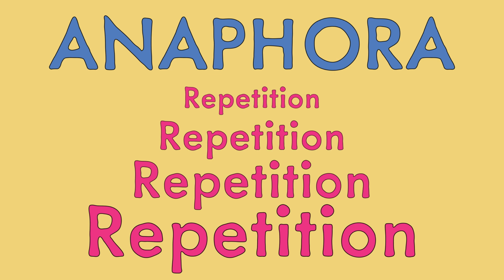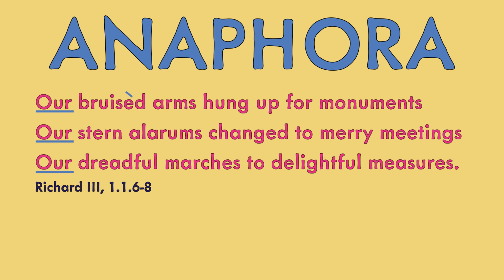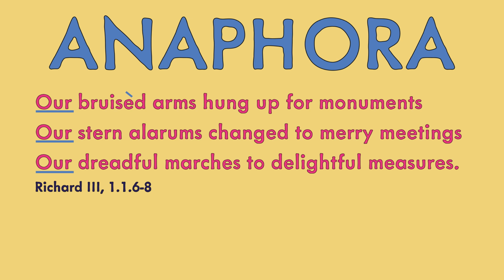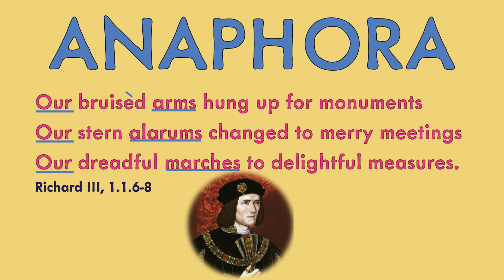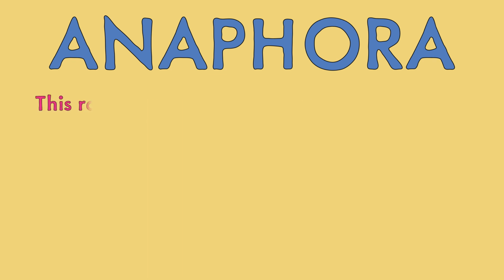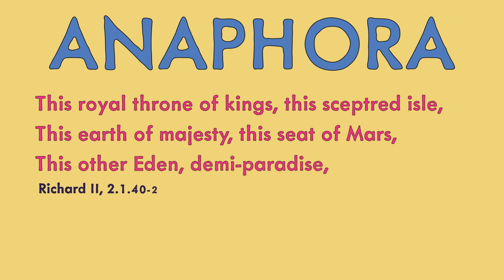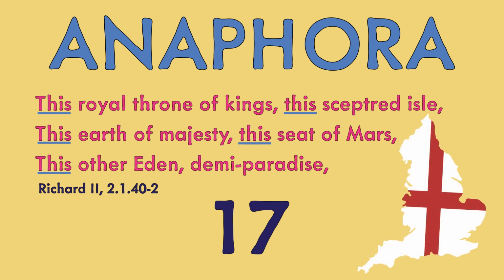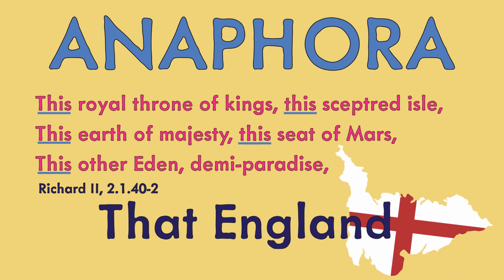Anaphora Explained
Ever wondered what Anaphora is and why it is used? In this short video, Dr Aidan gives you a brief explanation of Anaphora, provides a few examples to help you understand, uses visuals to bring these examples to life, and does this all in under 4 minutes.

Have any video requests? Post them in the comments.